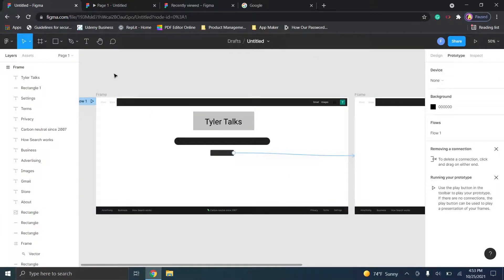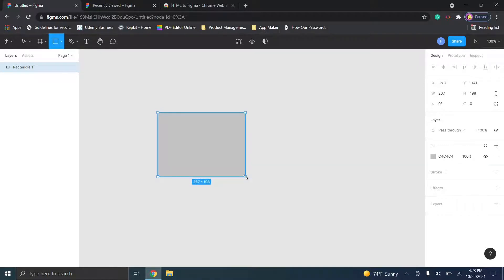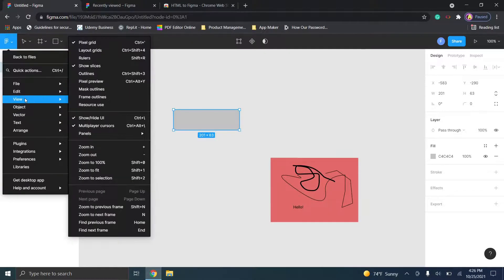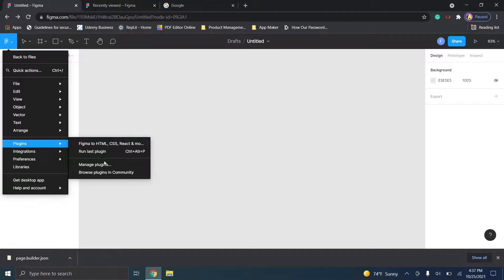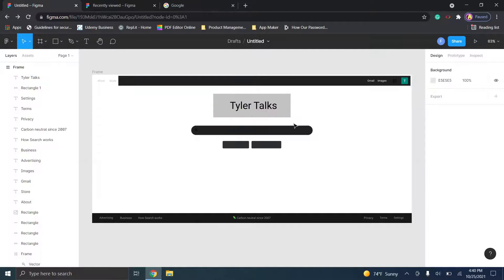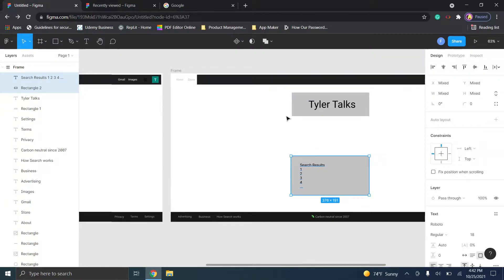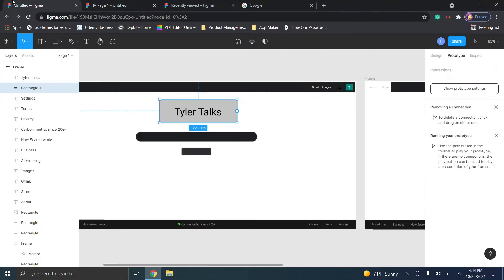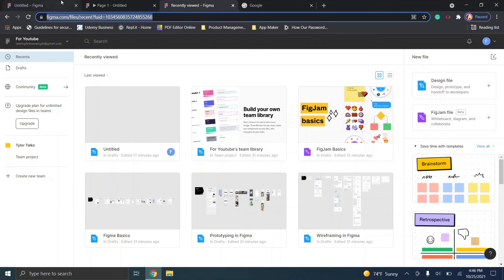How To Use Figma - Creating Wireframes And Clickable Prototypes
In this video I will walk you through how to use Figma to create and share clickable prototypes and wireframes. Figma is a great free tool to use to create mockups of different websites. I will also cover how to use the Figma to HTML tool and plugin (download these at your own risk). This covers the basics of Figma and creating a wireframe or clickable prototype, which is often used by UX/UI designers!